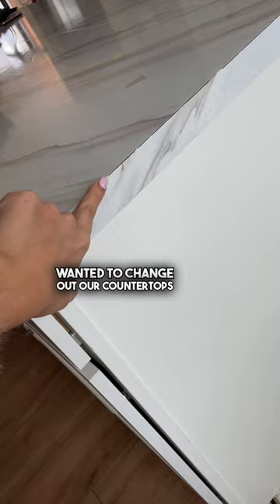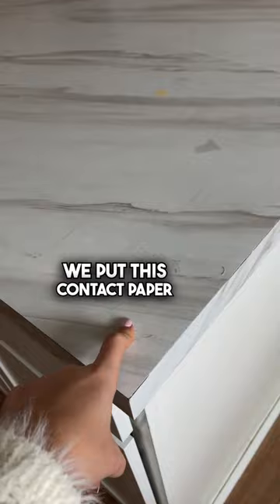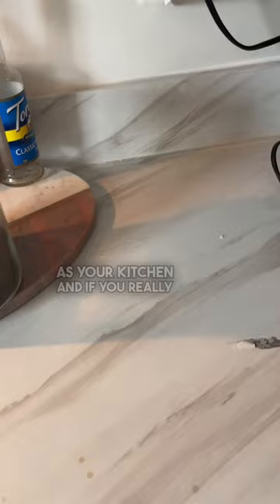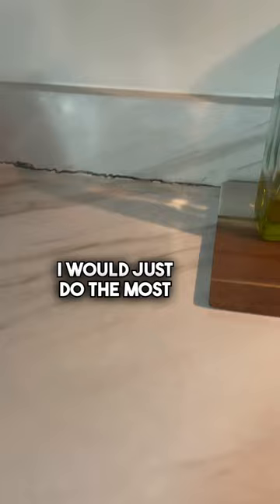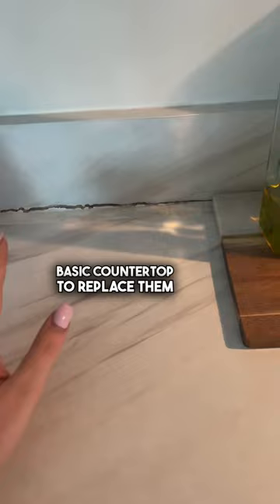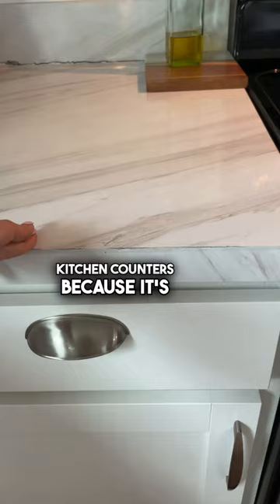We Learned The Hard Way: Contact Paper Counters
It means the world to me to have your support!! Big hug!

🎉 M Y  D E C O R A T I N G  C O U R S E 🎉

Want to learn everything I've learned as a homeowner when it comes to decorating your own space?? THIS is the course you want to buy!

More  C O N T E N T  Behind the Scenes!

L I N K S  &  R E S O U R C E S  F O R  Y O U

G E A R & S O F T W A R E |
Rode VideoMic Pro
Canon M50 DSLR Camera

Videography – Hunner Rezek
Editing – Hunner Rezek

If you'd like to buy me a cup of coffee - now you can!